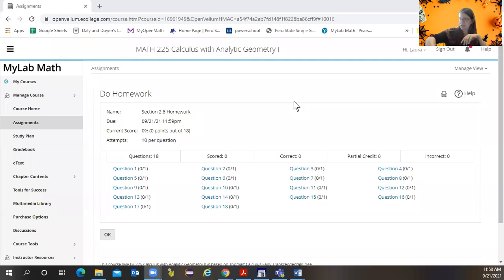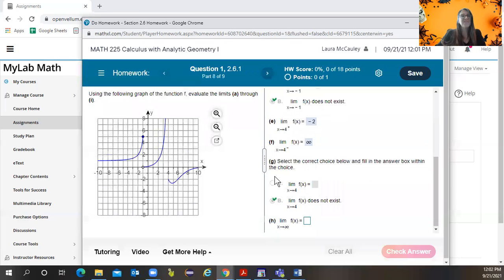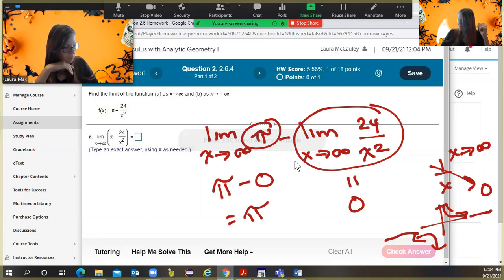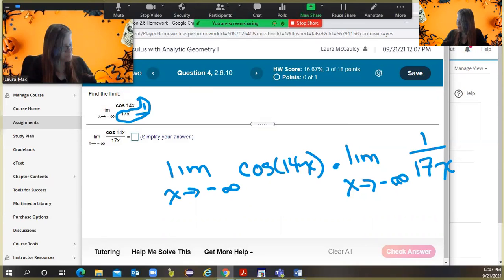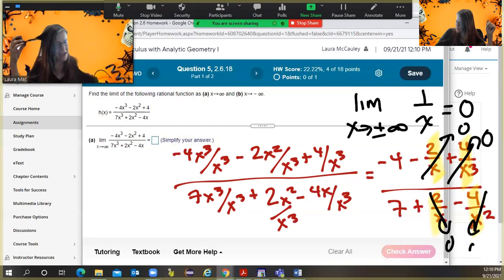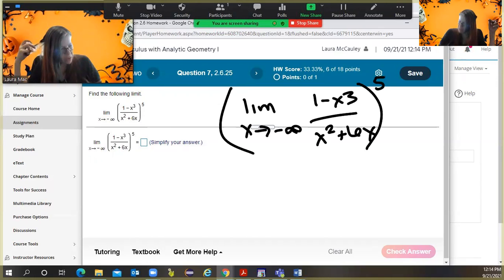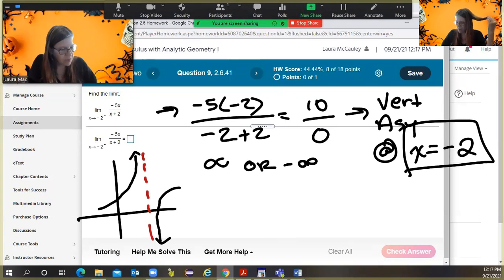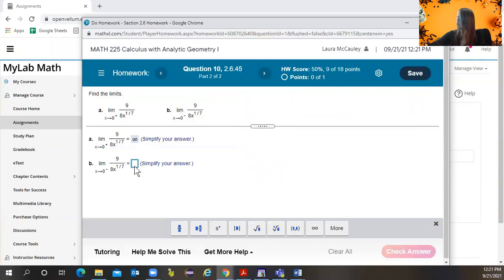One-Sided Limits and Limits at/to Infinity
Part 1 of 2.  Examples of one-sided limits and limits as x approaches +-infinity and functions with infinite limits.